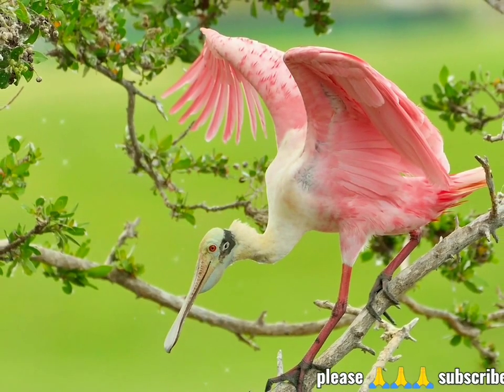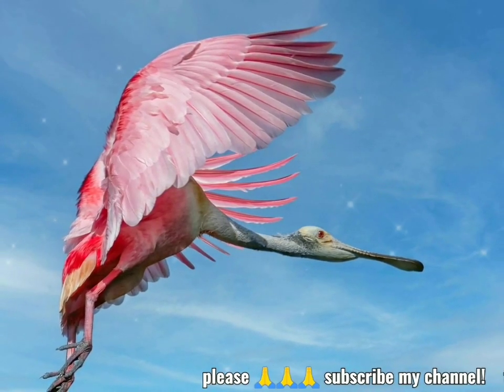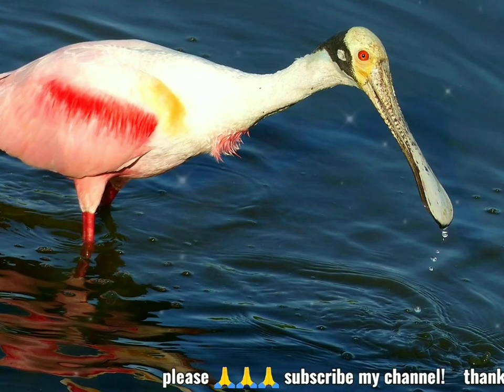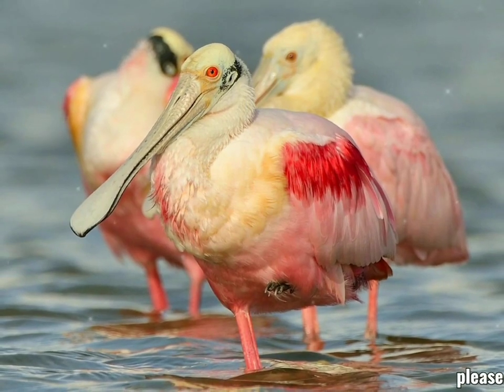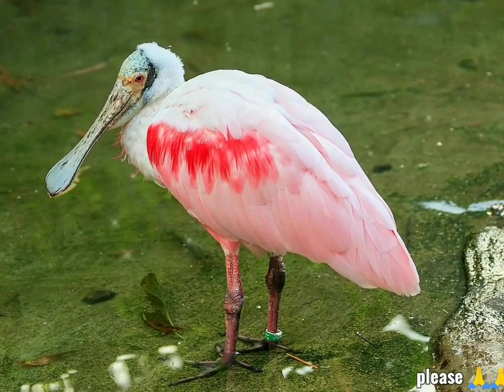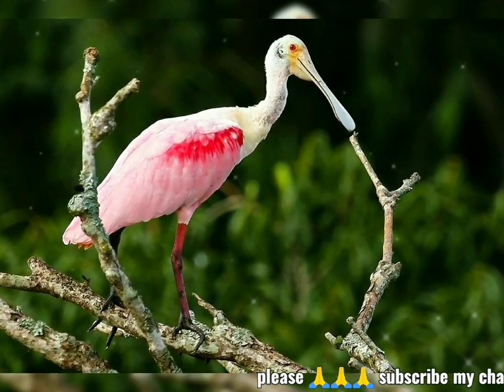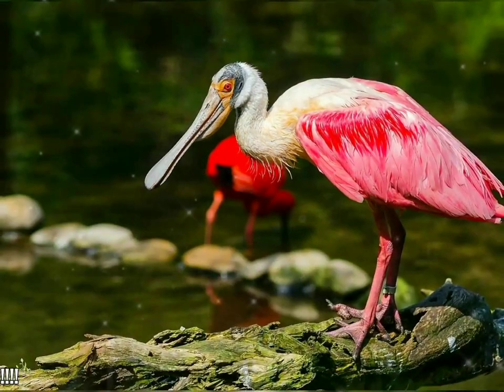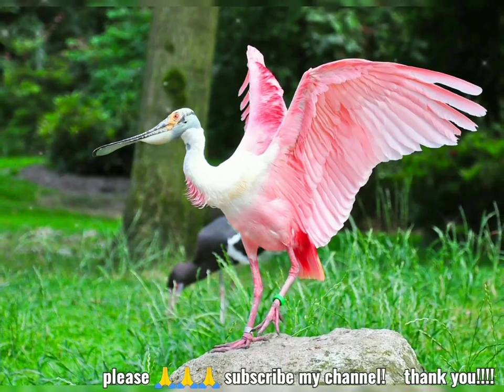roseate spoonbill (Platalea ajaja) is a gregarious wading bird of the ibis and spoonbill family,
The roseate spoonbill (Platalea ajaja) is a gregarious wading bird of the ibis and spoonbill family, Threskiornithidae. It is a resident breeder in both South and North America. The roseate spoonbill's pink colour is diet-derived, consisting of the carotenoid pigment canthaxanthin, like the American flamingo. Plume hunting in the eighteenth and nineteenth centuries almost drove the roseate spoonbill to extinction. However, in recent years, the range of the species has expanded.
The roseate spoonbill is 71–86 cm (28–34 in) long, with a 120–133 cm (47–52 in) wingspan and a body mass of 1.2–1.8 kg (2.6–4.0 lb).[3] The tarsus measures 9.7–12.4 cm (3.8–4.9 in), the culmen measures 14.5–18 cm (5.7–7.1 in) and the wing measures 32.3–37.5 cm (12.7–14.8 in) and thus the legs, bill, neck and spatulate bill all appear elongated.Adults have a bare greenish head ("golden buff" when breeding) and a white neck, back and breast (with a tuft of pink feathers in the center when breeding), and are otherwise a deep pink. The bill is grey. There is no significant sexual dimorphism.

Like the American flamingo, their pink colour is diet-derived, consisting of the carotenoid pigment canthaxanthin. Another carotenoid, astaxanthin, can also be found deposited in flight and body feathers.The colors can range from pale pink to bright magenta, depending on age, whether breeding or not, and location. Unlike herons, spoonbills fly with their necks outstretched. They alternate groups of stiff, shallow wingbeats with glides.